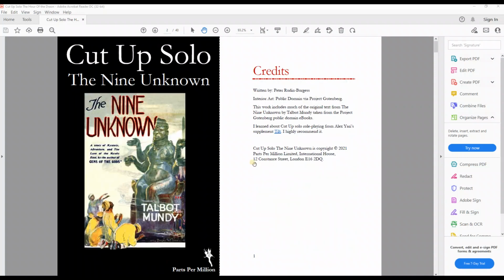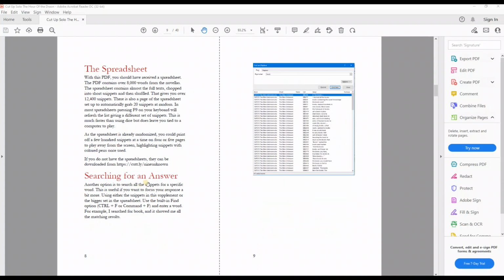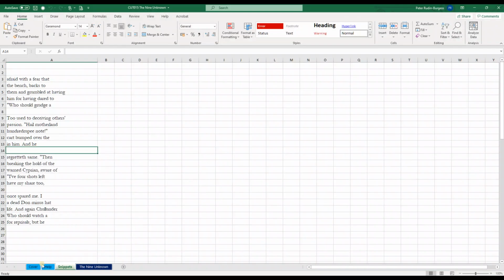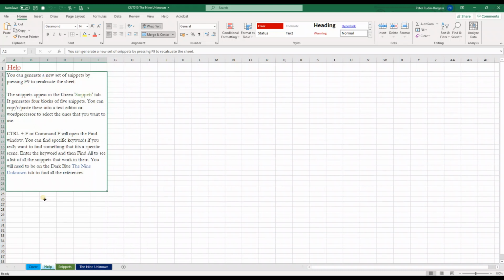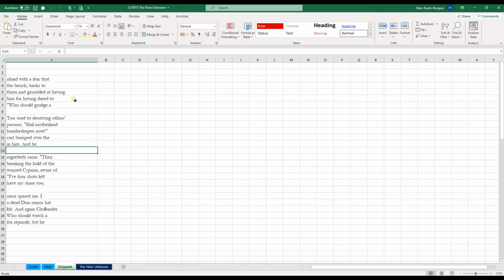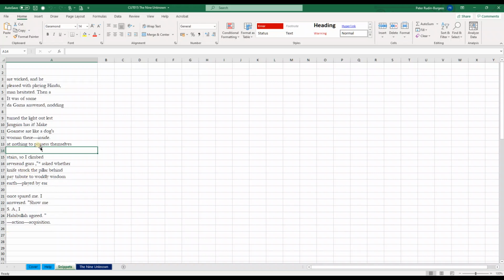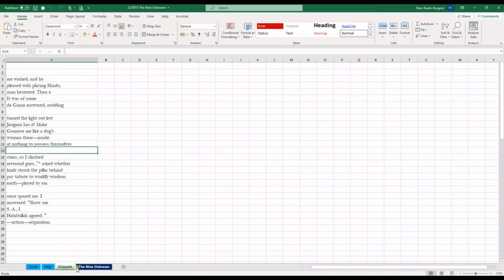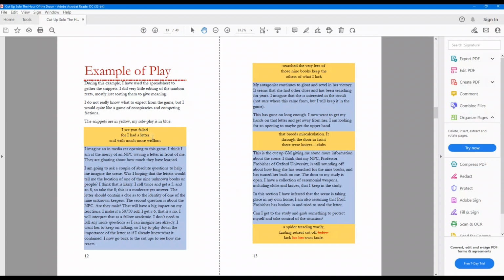Cut Up Solo The Nine Unknown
This Cut Up Book was requested by one of my patrons. I have not read the book it is based on yet, but I do intend to!